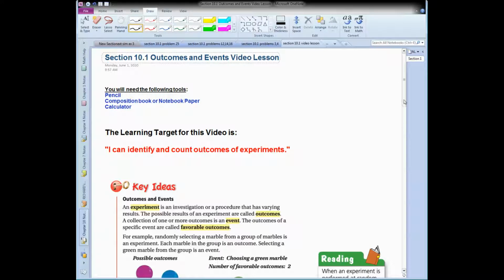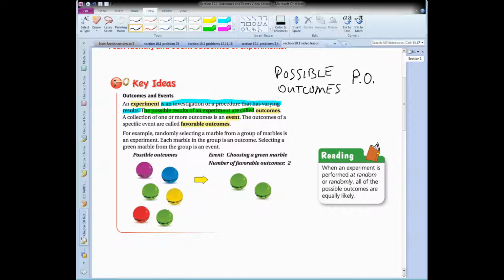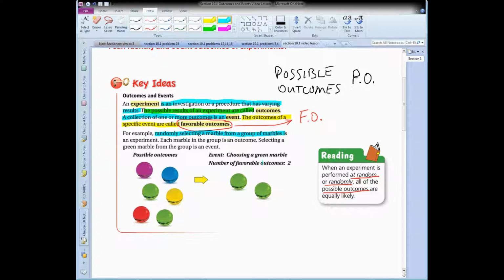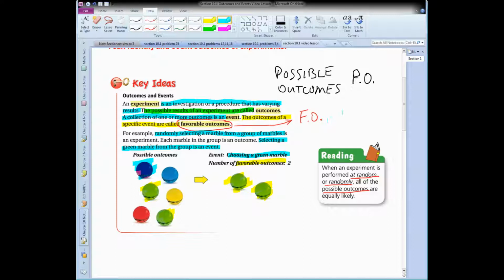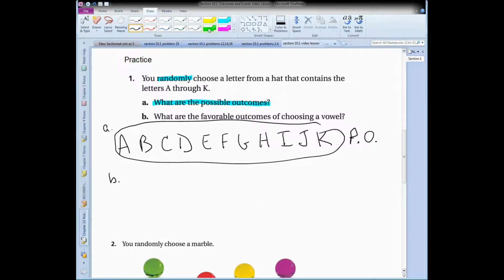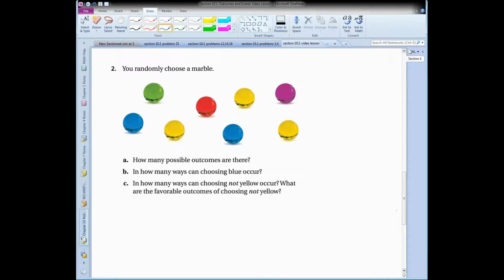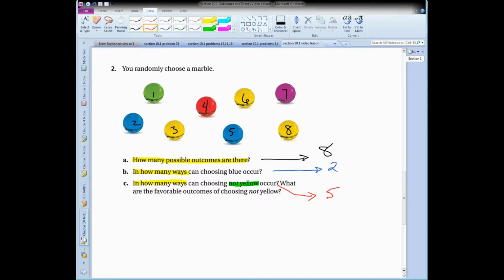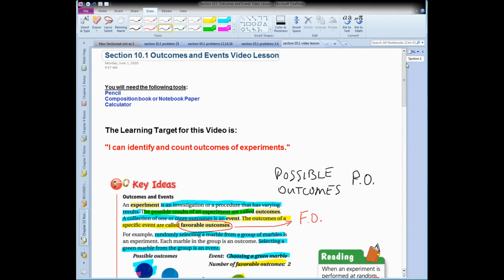Section 10.1 Video Lesson (Outcomes and Events)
In this lesson we learn what an experiment, outcomes, events and favorable outcomes are.